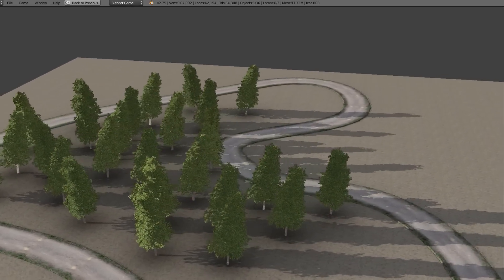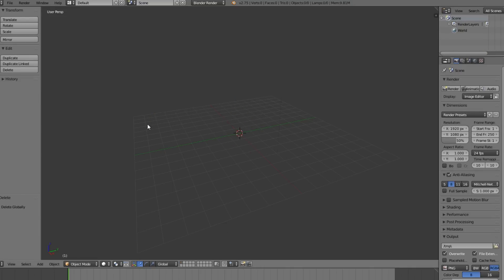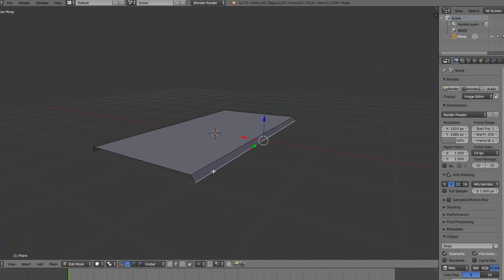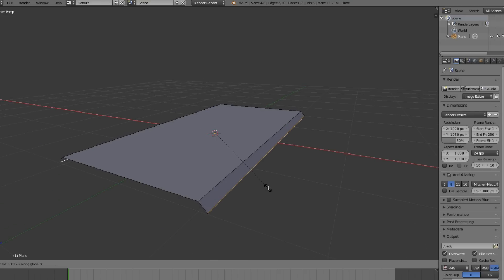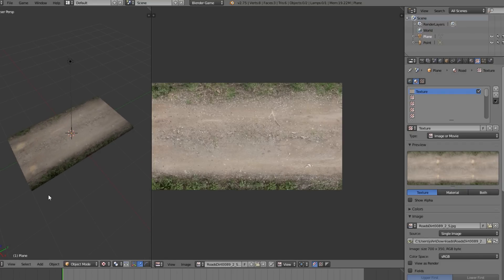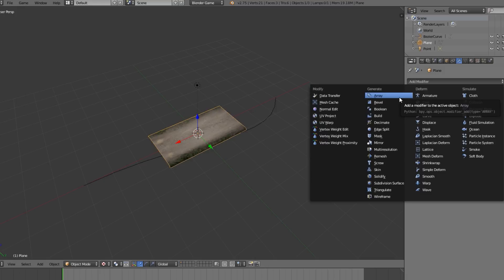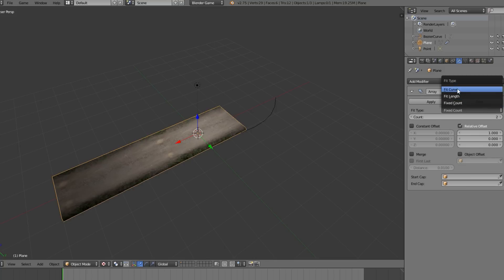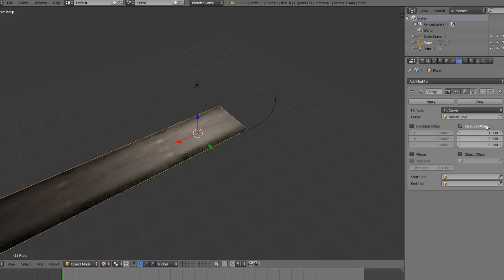Creating Roads for the bge - BGE Tutorial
Today i will be going over how to create Roads for the bge that can be easily edited later if need